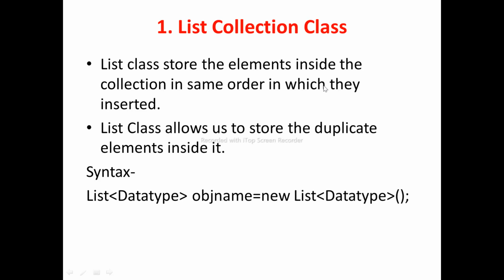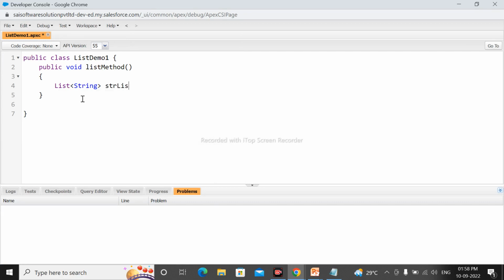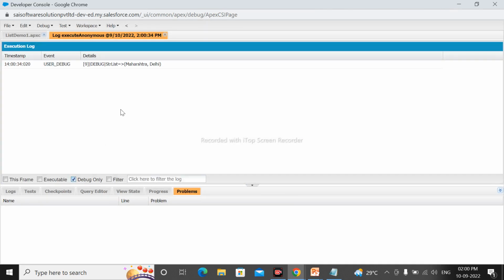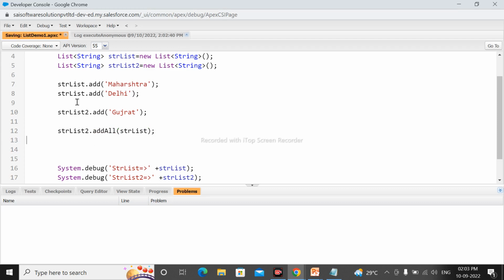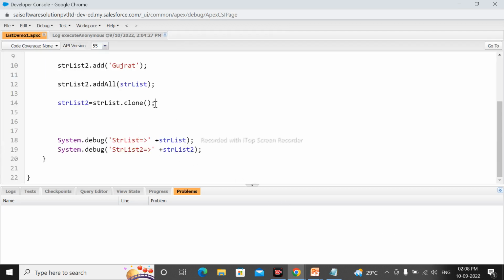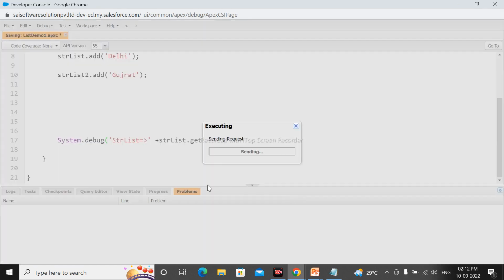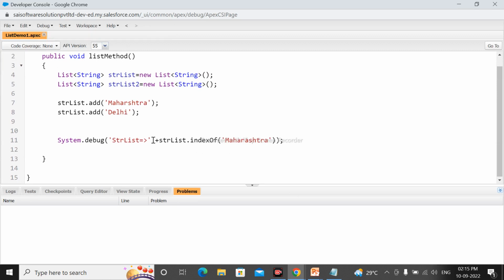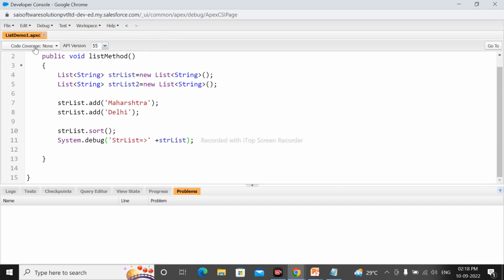Tutorial 8 : List Collection Class | Methods of List Collection Class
In this video we Discuss about List Collection Class and Methods of List Collection Class.

What is List Collection Class.
Methods in List Collection class.
Example of List Collection Class.